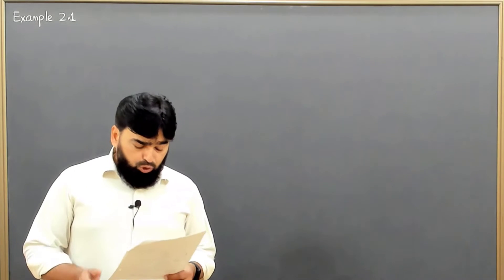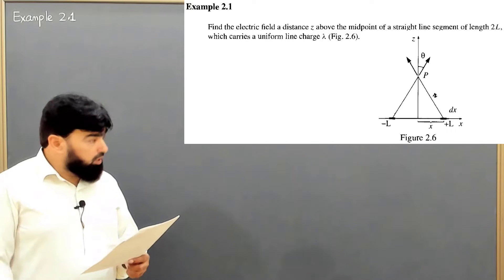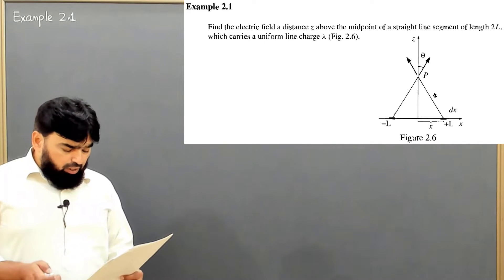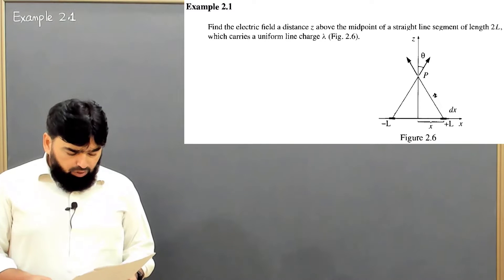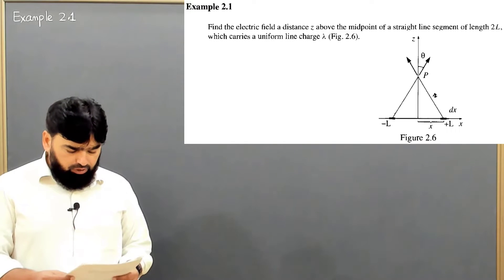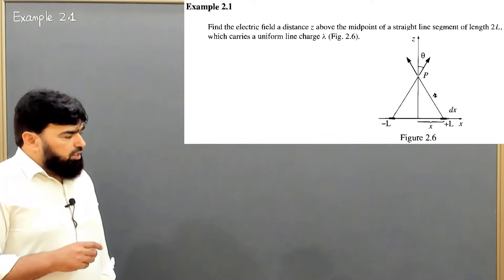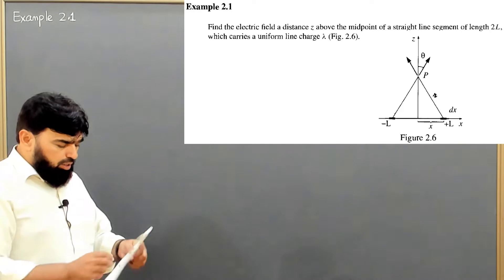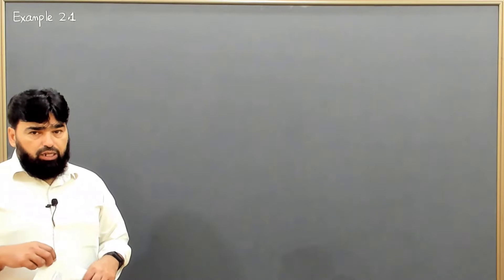L18.2 Example 2.1 detailed explanation P-I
00:00 - Introduction to Example 2.1
00:09 - Problem Description
00:14 - Understanding the Setup
00:35 - Figure Setup and Observation Point
00:47 - Drawing the Figure
01:23 - Symmetry of the Problem
02:13 - Electric Field Components
03:00 - Angle θ and Components
04:06 - Resolving the Electric Field
05:23 - Deriving the Electric Field
06:32 - Final Electric Field Expression
07:05 - Integration Setup
09:04 - Integration and Resulting Electric Field
10:28 - Understanding r² and Geometry
12:12 - Final Calculation of Electric Field
13:16 - Conclusion and Final Result

Explore a step-by-step solution to Example 2.1 from DJ Griffiths' *Introduction to Electrodynamics*. In this lecture, we calculate the electric field at a point above the midpoint of a charged line segment. Starting with the problem statement, we delve into drawing the system, identifying symmetries, and resolving the field into components. The discussion covers essential concepts like line charge density, integration along the x-axis, and the role of symmetry in electric field calculations. Clear explanations of mathematical expressions, vector components, and integration techniques ensure a comprehensive understanding. Perfect for students seeking a practical application of electrostatics and detailed problem-solving guidance.

"electrodynamics" "electric field" "David J. Griffiths" "BS level textbook" "physics" "undergraduate" "mathematical formulation" "physical interpretation" "calculation" "fundamental concept" "electric charge" "electric potential" "conservation of energy" "Gauss's Law" "Coulomb's Law" "Maxwell's equations" "electromagnetic waves" "electric flux" "electrical energy" "electric force"